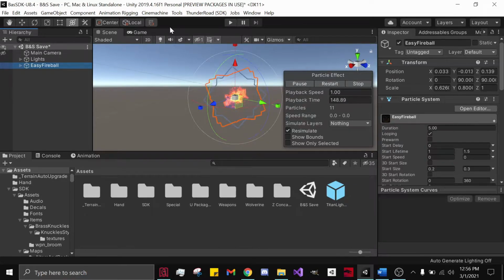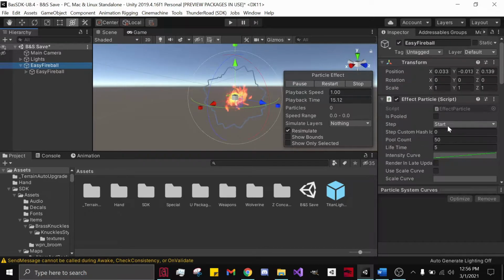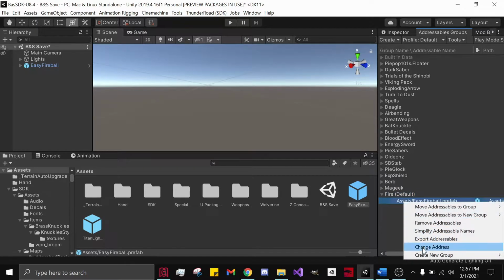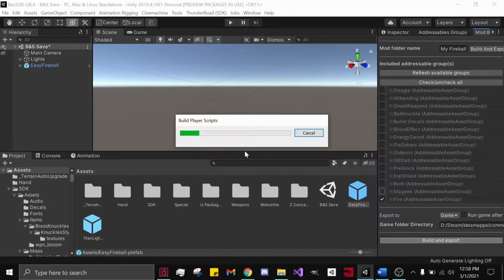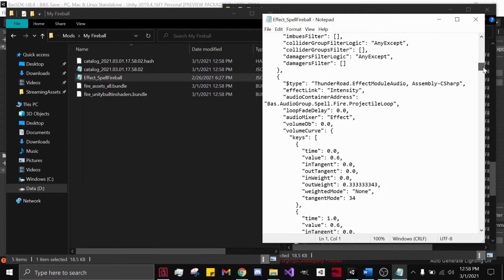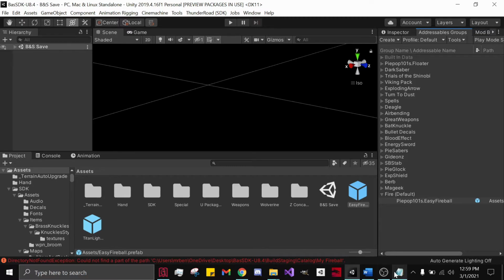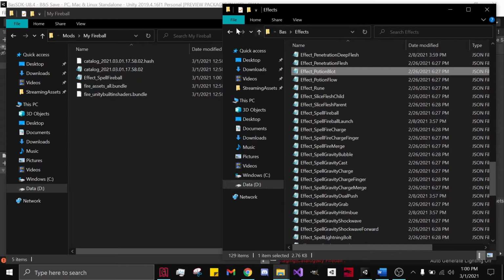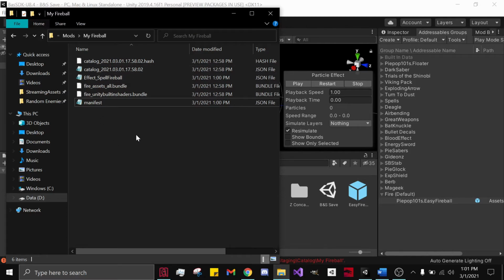How to Make Mods for Blade and Sorcery U9 Part 7 | Custom VFX for Spells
Hi! Wanted to put your own VFX in game, but didn't know how? Watch this!
Does your VR headset hurt your face? Buy a discounted VR Cover below!

Steps:
1) Make your own custom particles
2) Add effect particle module
3) Put prefab of the VFX into an Addressable Group
4) Build and Export under a custom folder name
5) Make custom spell or just replace effect json
6) Rename the Effect Particle Module address with your own particle address
7) Add manifest
8) Enjoy your new VFX!